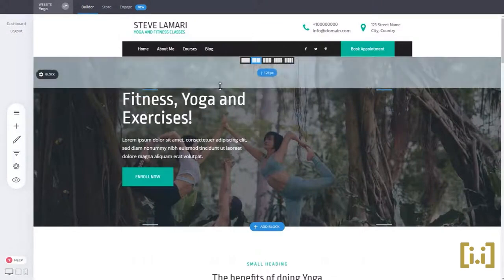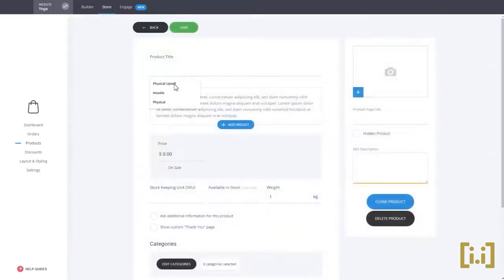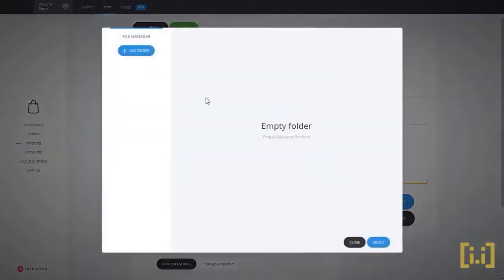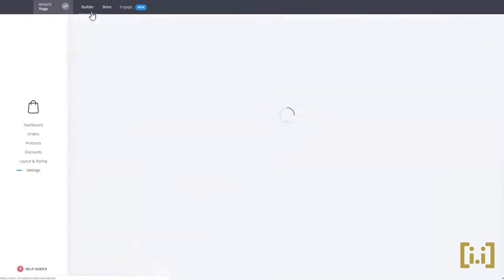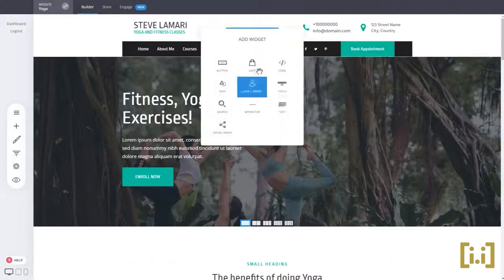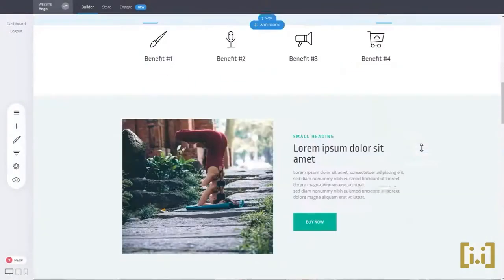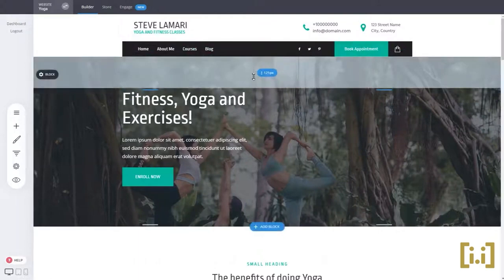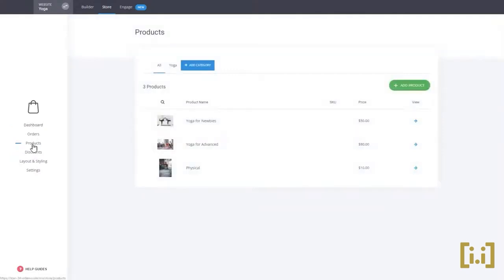E-Commerce - Selling in A Website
INWEB.AI - Selling in A Website
Start free!